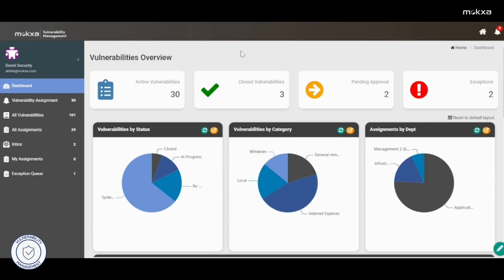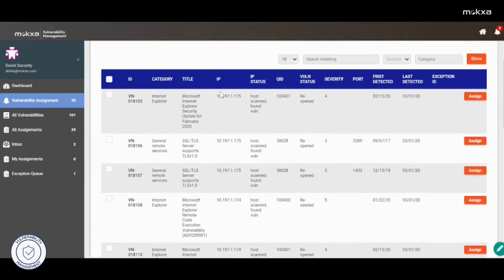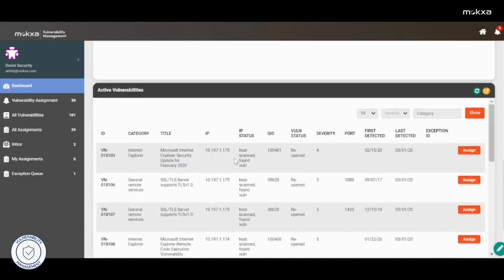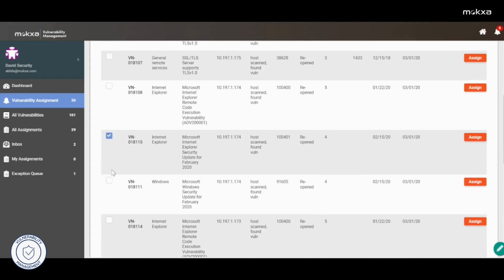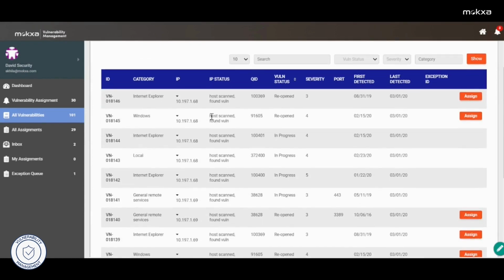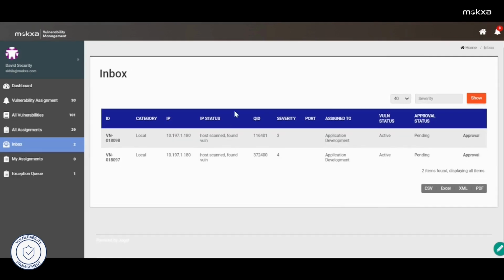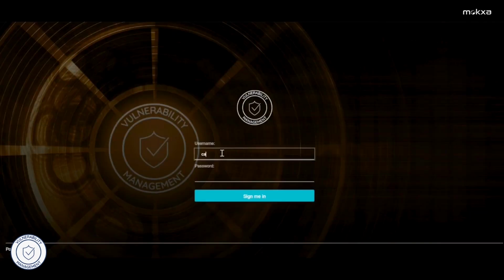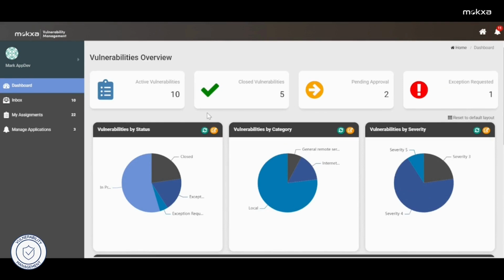Mokxa Cybersecurity Accelerator - Platform Walkthrough of the Vulnerability Management Framework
Welcome to Mokxa Vulnerability Management Framework (VMF) - the cyber resilience window for your business! In this video, we will take you on a virtual tour of VMF.

As with all our cybersecurity accelerators, VMF is built upon a solid foundation. Leveraging industry frameworks for vulnerability classification and severity, VMF is implemented on low-code/no-code leader Joget DX. It seeks to help organizations improve their vulnerability management process leading to better risk management and compliance in a simple, futuristic, and cost-effective manner.

The VMF Niche for you to stay in control:
🎯 Better management of open vulnerabilities for organizations
🎯 Improved understanding of threats to critical assets impacting business operations
🎯 Completely transparent solution for enterprise-wide oversight and decision-making
🎯 Highly integrable with various cybersecurity point solutions like Qualys, Tenable, CrowdStrike, and more.
🎯 Truly scalable and configurable in alignment with security-specific scenarios

Key Features:
✅ Identification and prioritization of critical vulnerabilities for organizations
✅ Determination of key threats impacting business-critical operational systems
✅ Improved decision-making for executives through dashboards and reports
✅ Collaborative workflows for tracking and confirming remediation of vulnerabilities
✅ Ability to track recurring issues and challenges for improvement

Why Mokxa?
Mokxa cybersecurity services focus on addressing real-world security issues and challenges facing enterprises. The goal is to remove process inefficiencies, improve the organization’s security posture, and provide executives with actionable cyber intelligence.